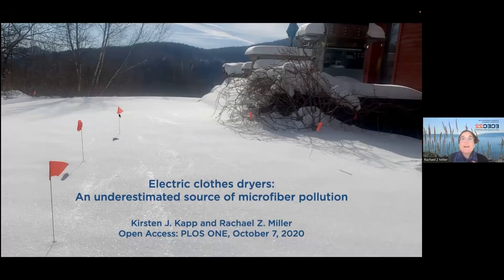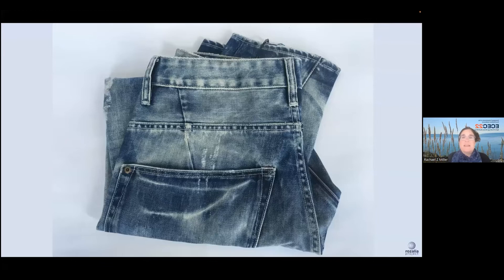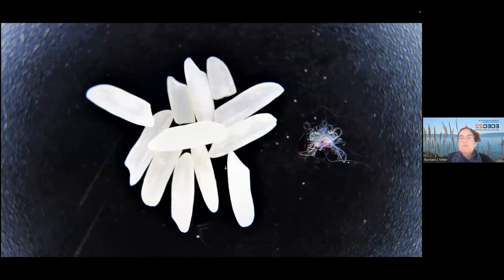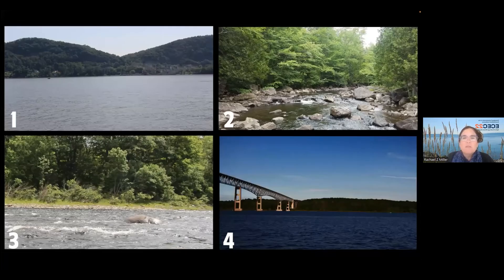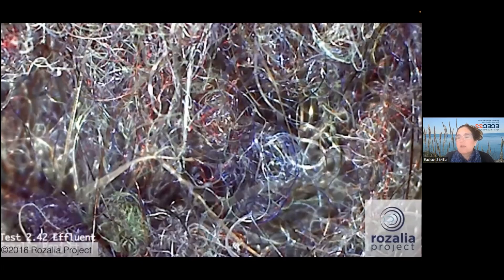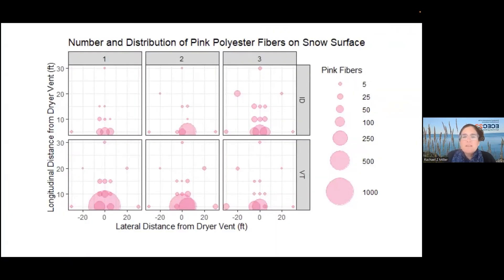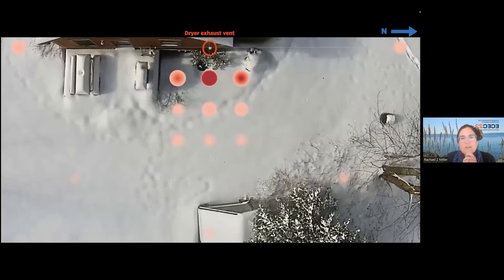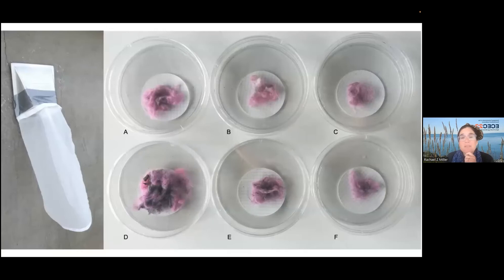Electric clothes dryers: An underestimated source of microfiber pollution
Presented on April 28, 2022, by Rachael Miller - Rozalia Project for a Clean Ocean - at the 2022 Emerging Contaminants in the Environment Conference (ECEC22)

It is well-established that microplastics in the form of textile fibers enter the environment via washing machines and wastewater treatment effluent. Less is known about the release of microfibers from electric clothes dryers. In this study we measure microfiber emissions direct to the environment from home installed dryers at two different sites. Fibers from the pink polyester fleece blankets used in this study were found in plots throughout a 30ft (9.14m) radius from the dryer vents, with an average number across all plots of 404 ± 192 (SD) (Site 1) and 1,169 ± 606 (SD) (Site 2). The majority of the fibers collected were located within 5 ft (1.52m) of the vents. Averages of 35 ± 16(SD)mg (Site 1) and 70 ± 77 (SD)mg (Site 2) of lint from three consecutive dry cycles were collected from dryer vent exhaust. This study establishes that electric clothes dryers emit masses of microfiber directly into the environment. Microfiber emissions vary based on dryer type, age, vent installation and lint trap characteristics. Therefore, dryers should be included in discussions when considering strategies, policies and innovations to prevent and mitigate microfiber pollution.